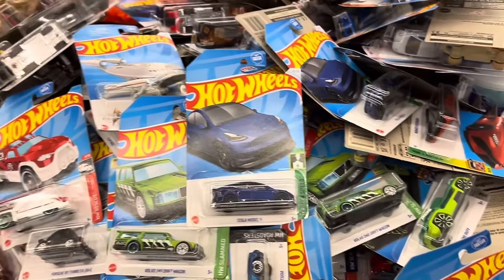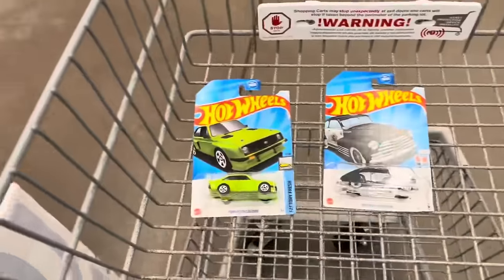Dollar General Exclusives At Big Lots!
They did it again.

I’m Chris (Sir Drops-a-lot) and the things I’m looking for while hunting are:
Hot Wheels Super Treasure Hunt
Exclusives & Errors
Matchbox Super Chase
M2 Chase
Johnny Lightning White Lightning
Auto World Chase
Greenlight Greenie
Monster Jam Chases